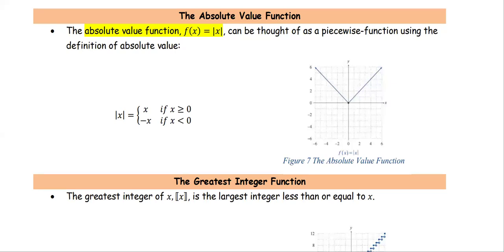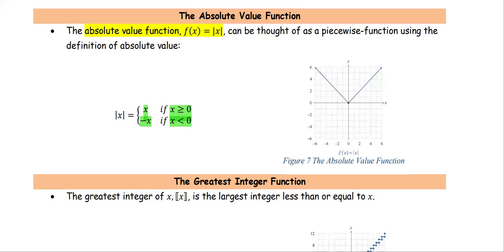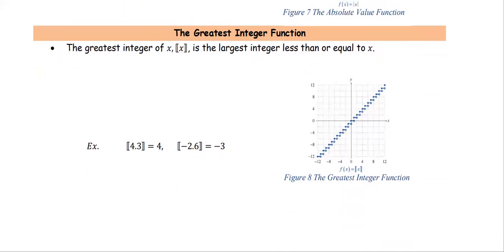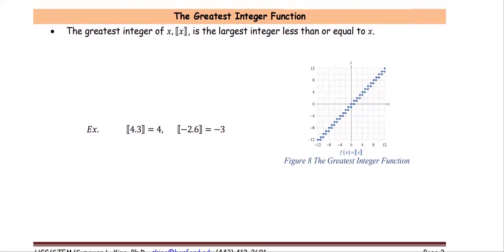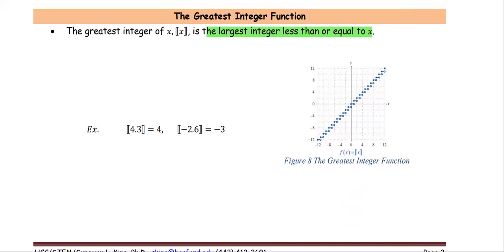M101 Sec4_4 The Absolute Value Function and The Greatest Integer Function